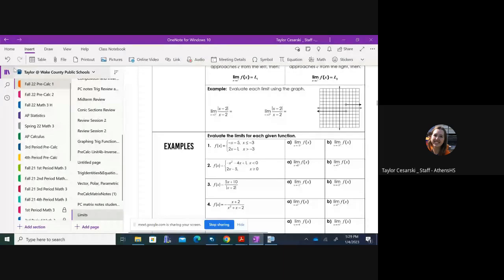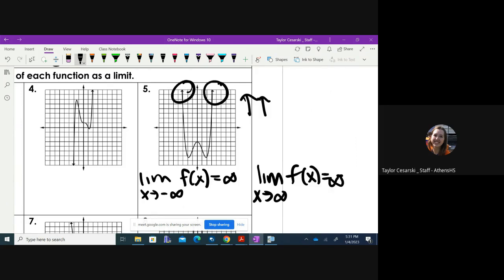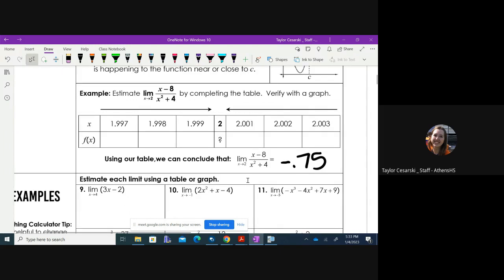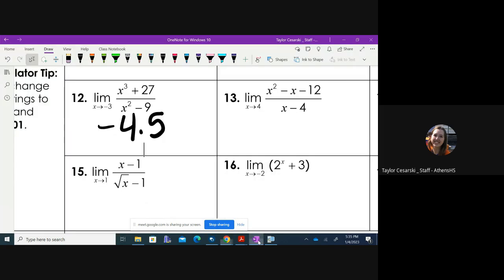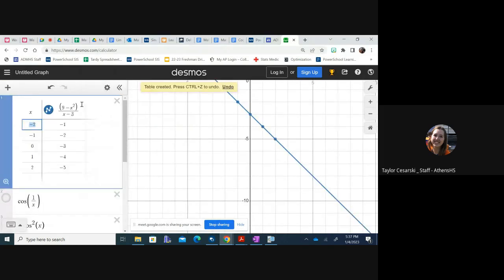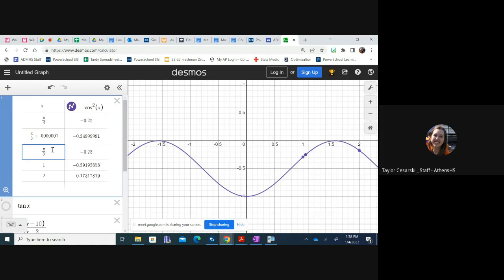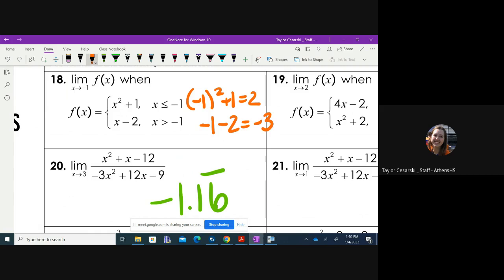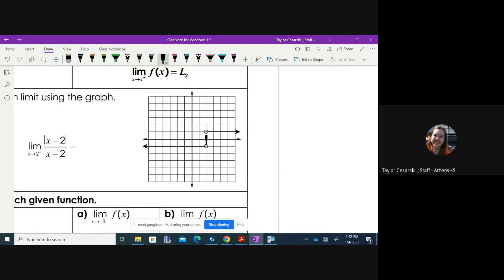Introduction to Limits